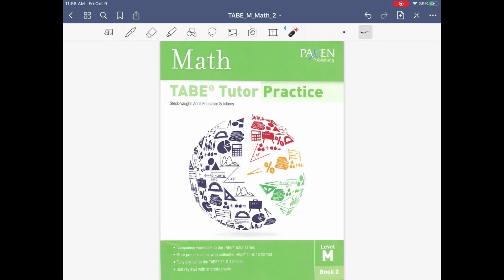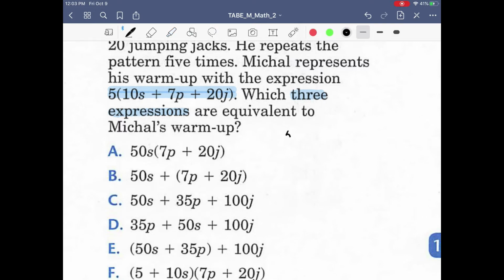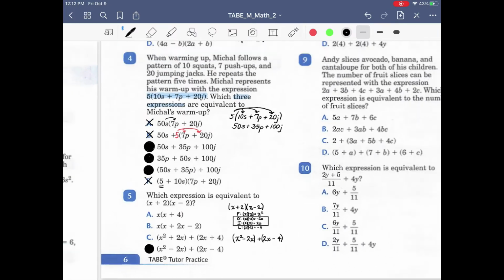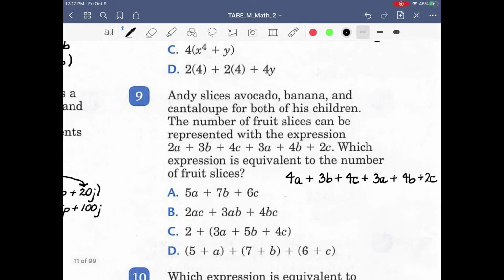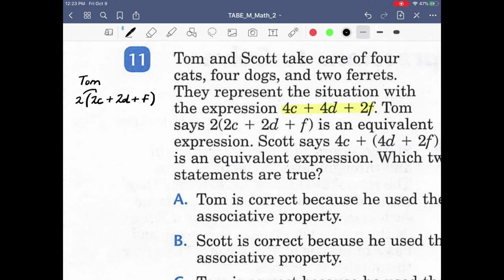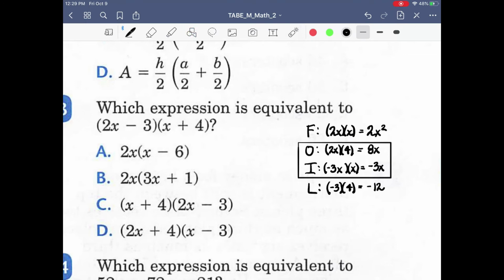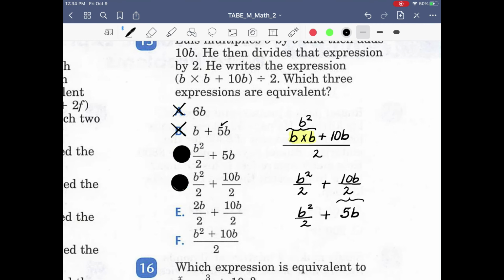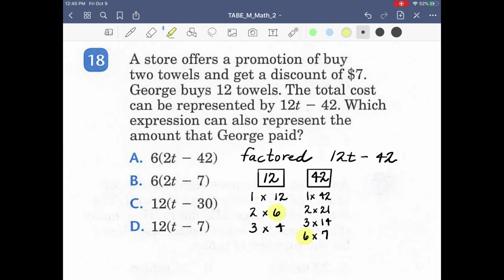Practice 26: Identify and Generate Equivalent Expressions